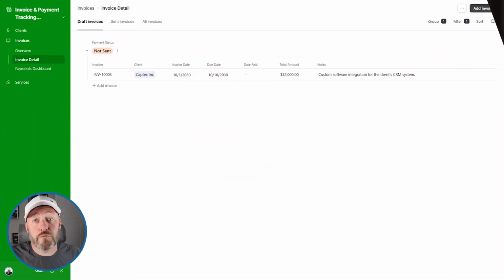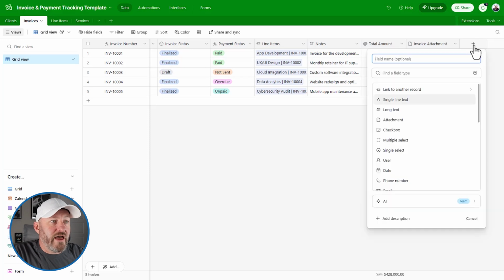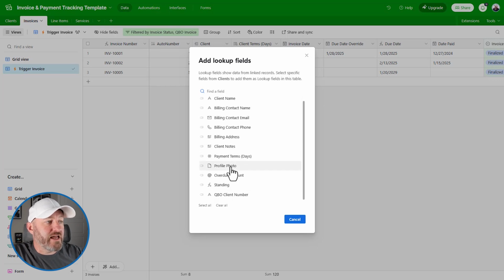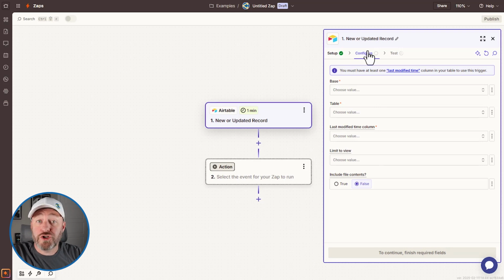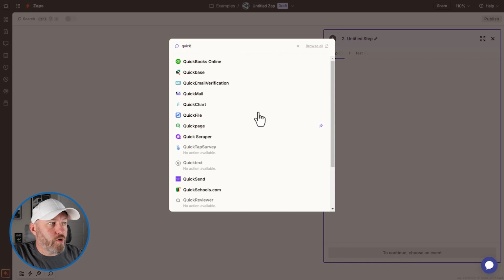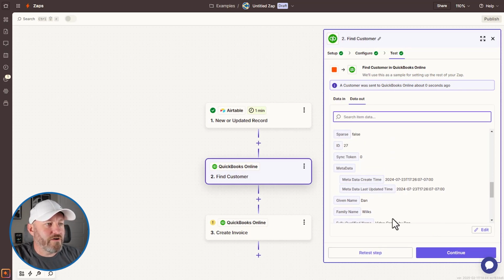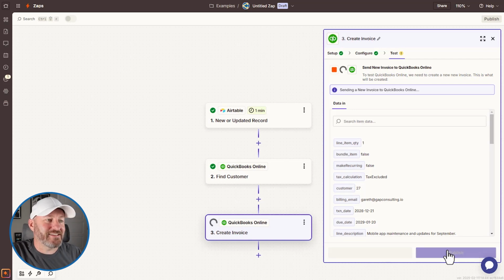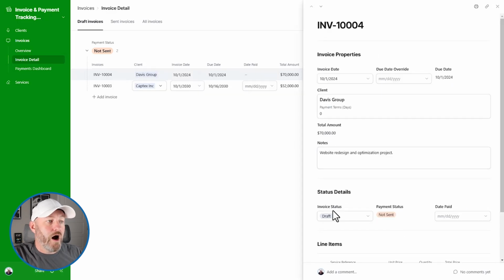📊 Automate QuickBooks with Airtable + Zapier (Save Hours!)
💸 Manually creating invoices is a time-consuming process—but you can automate it! In this video, learn how to connect QuickBooks with Airtable and Zapier to automatically generate invoices, sync payments, and eliminate manual data entry. Whether you use QuickBooks, Xero, or Stripe, this no-code automation method will help you streamline your accounting workflows.

📌 What You’ll Learn:
- How to integrate QuickBooks with Airtable using Zapier for seamless automation
- Automatically generate invoices and sync customer data with zero manual entry
- Set up an Airtable template for tracking invoices, payments, and sales data
- Best practices for ensuring your accounting automation runs smoothly

🚀 Want to automate even more?
Get our Airtable Invoice & Payment Tracking Template to set up your workflow in minutes.

⏰ Video Chapters:

00:00 - Introduction: Why Automate Your QuickBooks Invoicing?
01:41 - Deep Dive into the Airtable Invoice Tracking Template
02:27 - Customizing the Template for Your Business Needs
04:10 - Setting Up an Automation Trigger for Invoice Creation
05:52 - Creating a Filtered View to Automate Invoice Processing
08:19 - Organizing Zapier Automations for Smooth Workflows
09:50 - Building a Zapier Trigger to Automate Invoices
12:26 - Enhancing Airtable Security: Restricting Data Access
13:09 - Running a Sample Test: Ensuring a Smooth Integration
14:01 - Syncing QuickBooks with Zapier for Automated Entries
15:10 - Setting Up QuickBooks Customer Search & Auto-Matching
17:28 - Mapping Customer & Sales Data for Accuracy
19:44 - Running a Live Test & Updating Airtable Records
23:23 - Final Thoughts: Scaling Your Automation Further